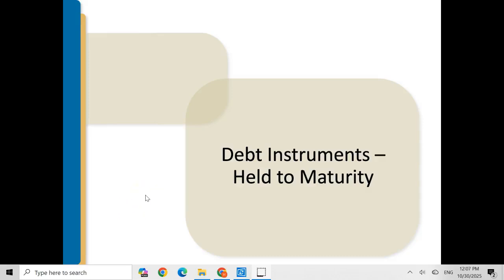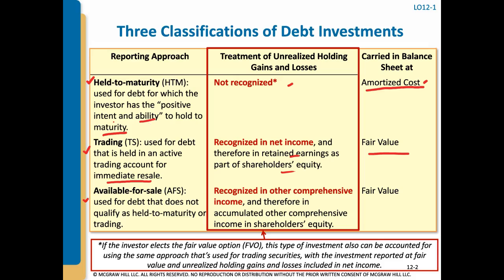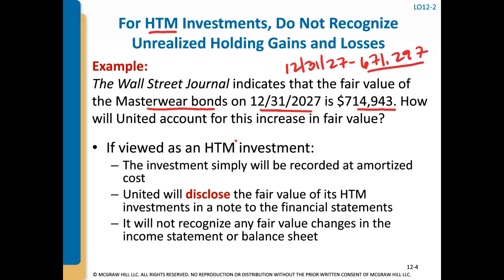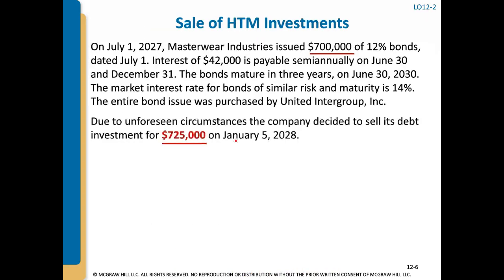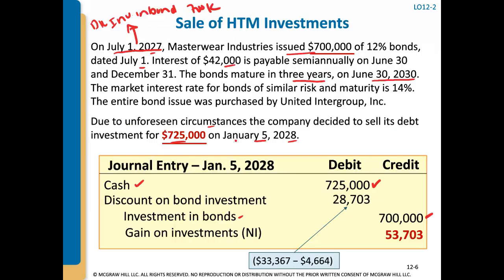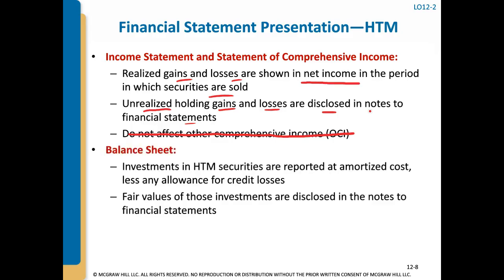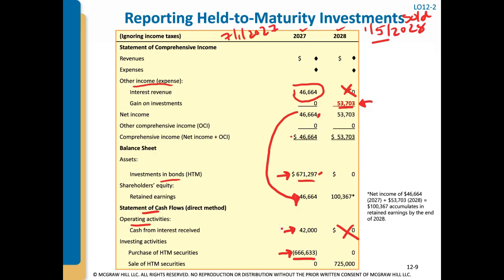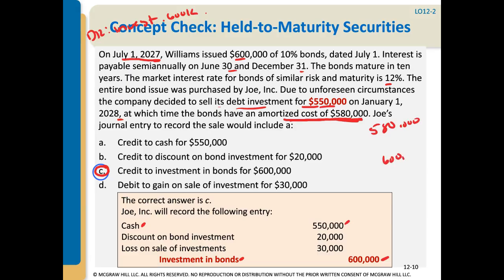Chapter 12 Debt Instruments Held to Maturity (Video 3)